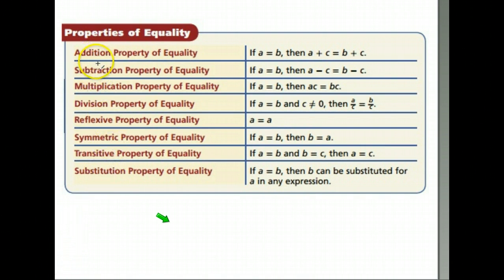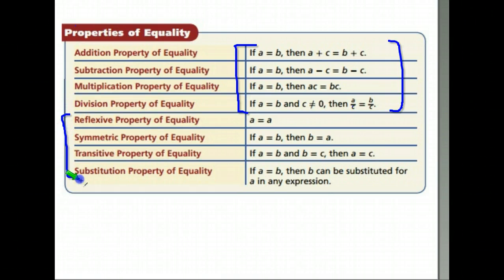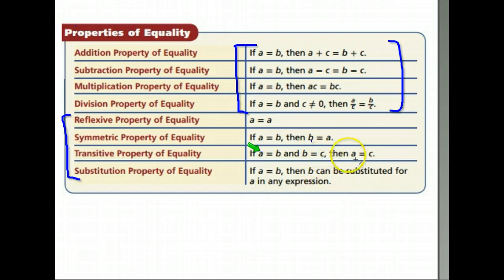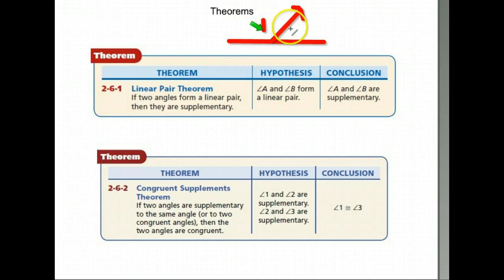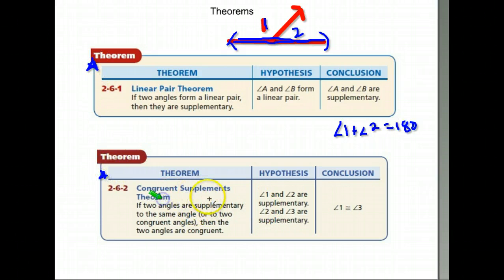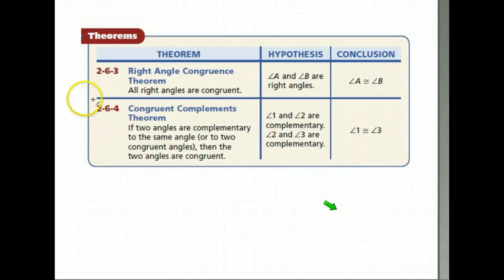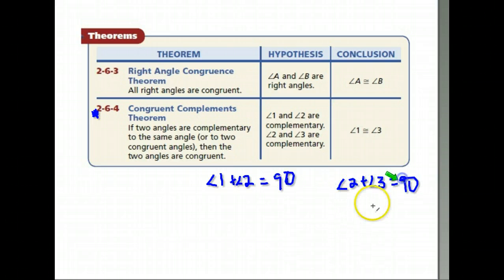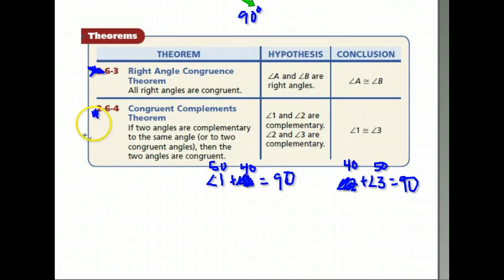Geometry A lesson 13 part 3 thrm prop proof process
Geo proof